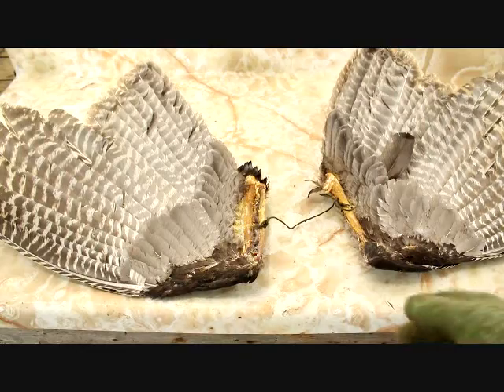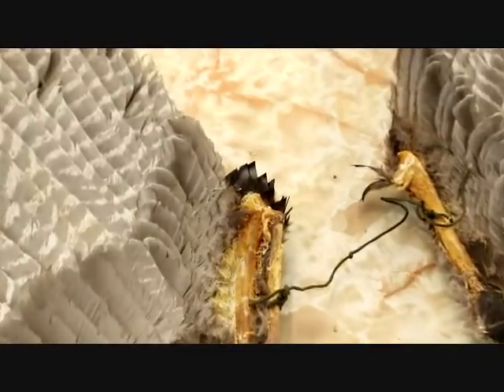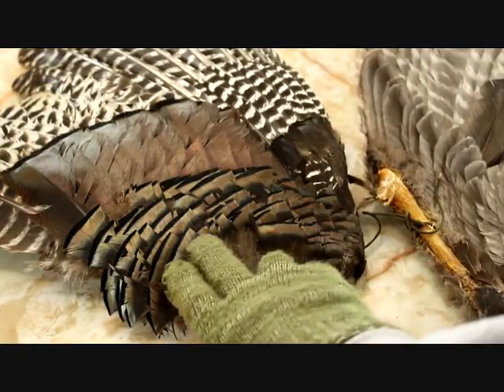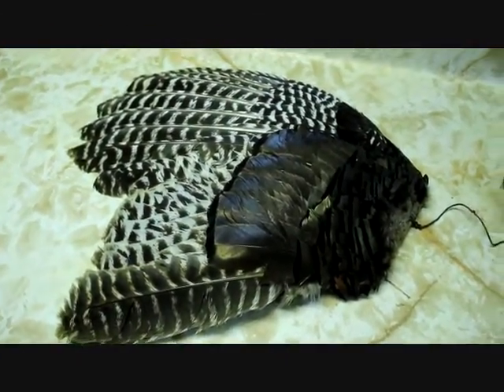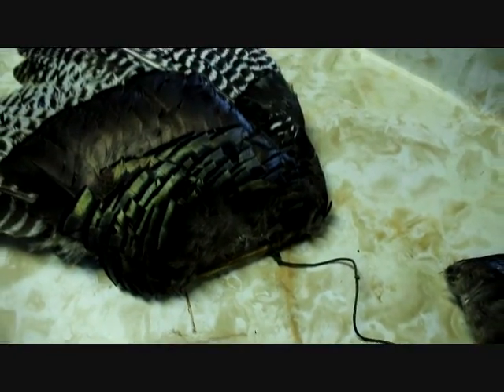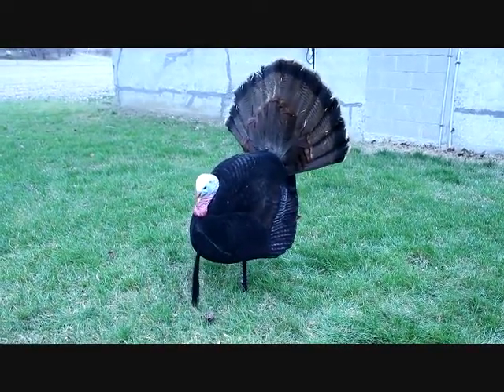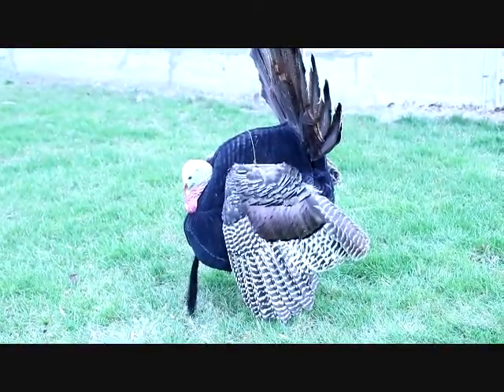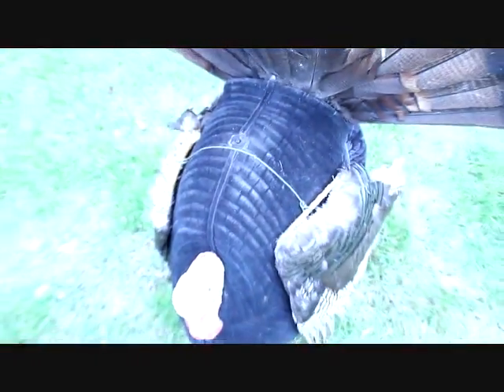Preserve and add real wings to your turkey decoy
Strut Your Stuff. OOD's Scott McGuigan shows you how to preserve and add real wings to your turkey decoy.